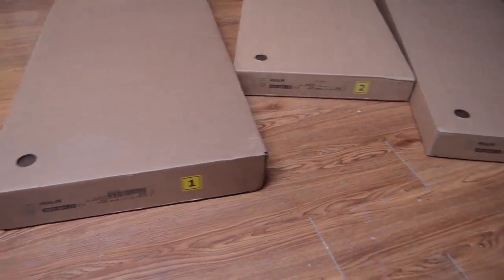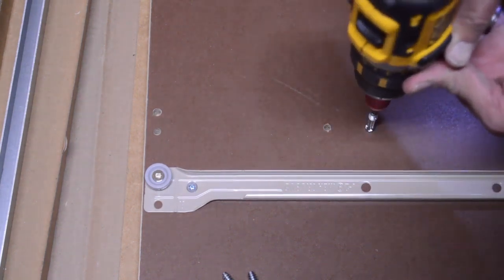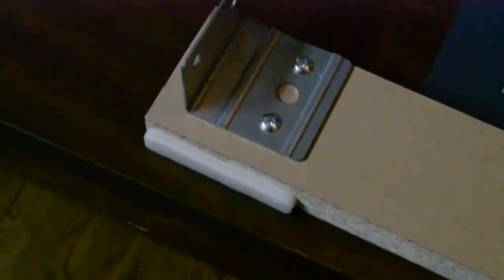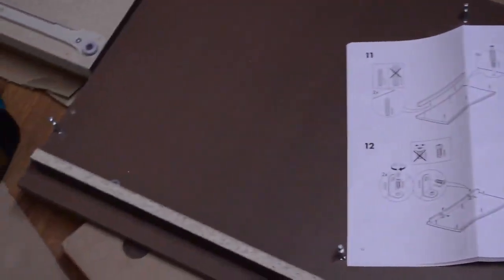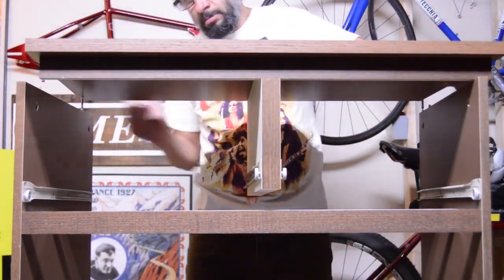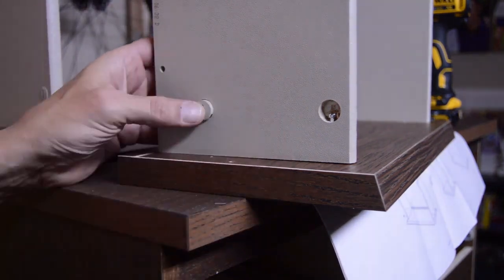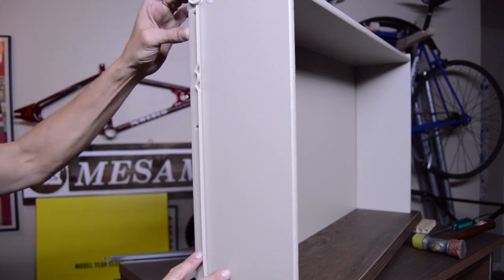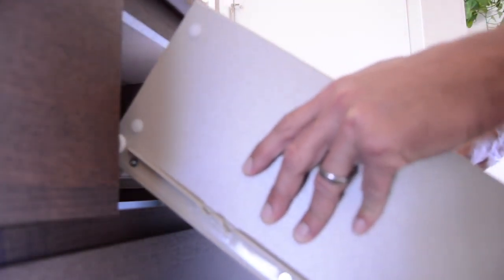How to assemble IKEA Malm 6 drawer chest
In this video I follow along with the IKEA assembly instructions. I highlight the assembly process and give some tips on how to assemble the IKEA Malm 6 drawer chest.
The process is similar to building a LEGO set with illustrations for the assembly instructions.  It's very important to study each step carefully for a successful build.
Good luck and I hope you find the video helpful.
Please leave any comments, questions or your own tips below in the comments section.